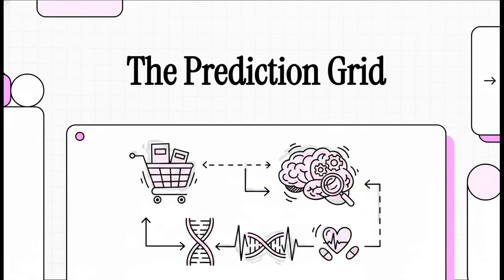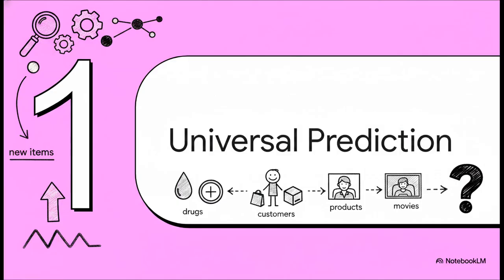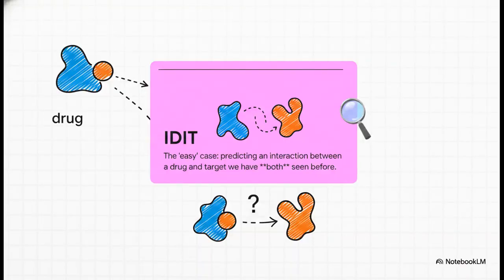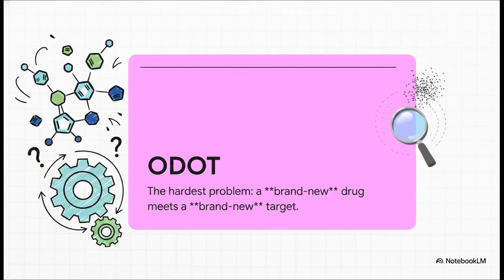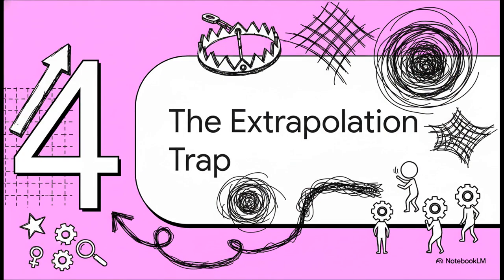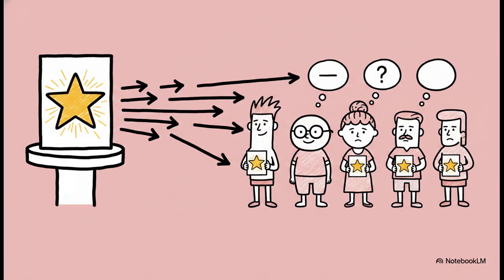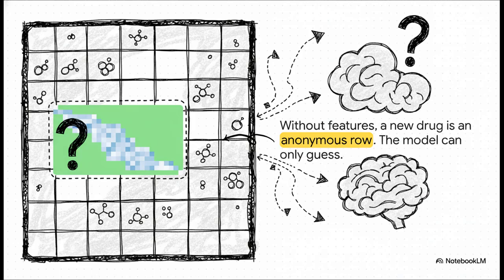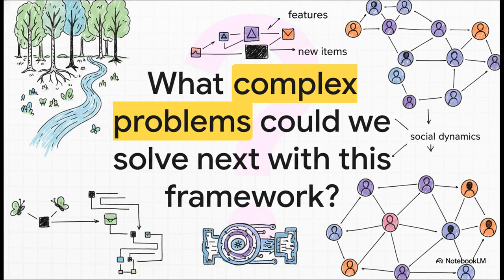4 - Performance Estimation for Pair-Input Data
This video explores the fascinating connection between movie recommendations and life-saving drug discovery through the framework of pair-input prediction problems. By visualizing the data as a massive grid, it breaks down the four distinct missing-value prediction scenarios: IDIT, IDOT, ODIT, and ODOT. The video explains the crucial difference between safe interpolation and the dangerous "extrapolation trap," using a relatable "fake doctor" analogy to demonstrate why simple models fail by just prescribing the most popular option. Finally, it reveals how providing models with "side information" (features) helps them escape this trap to make smart, nuanced predictions that capture true interaction effects.

Timestamps:
00:00 Introduction: From Movie Ratings to Drug Discovery
01:05 The Prediction Grid and Four Unknowns (IDIT, IDOT, ODIT, ODOT)
02:25 Interpolation vs. Extrapolation
03:10 The Extrapolation Trap & The "Fake Doctor" Analogy
04:15 Escaping the Trap with Side Information (Features)
05:15 Conclusion & Future Challenges